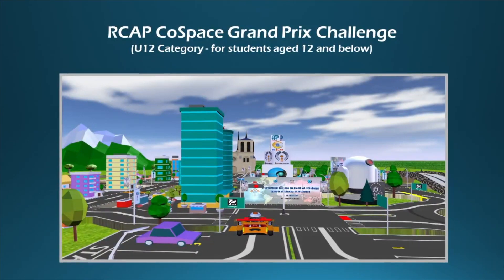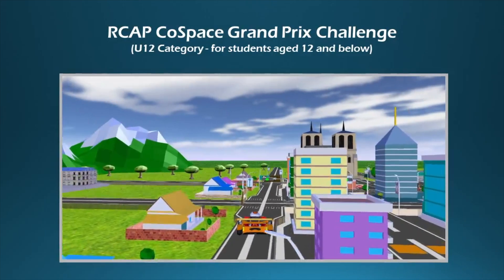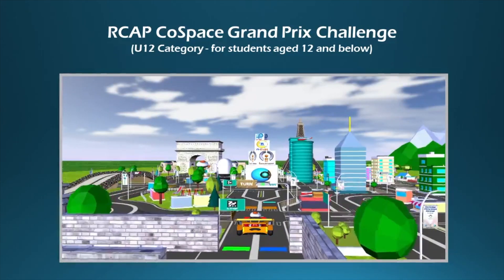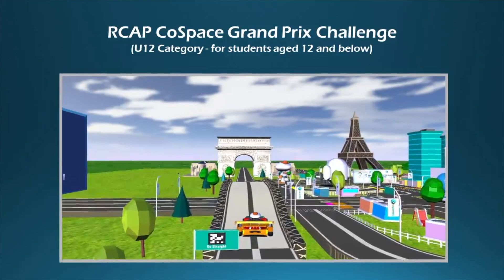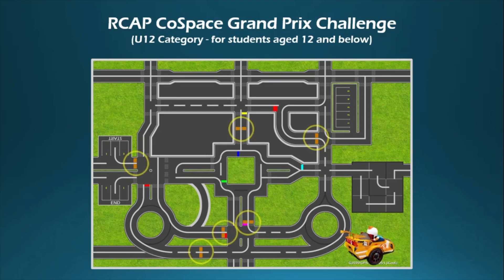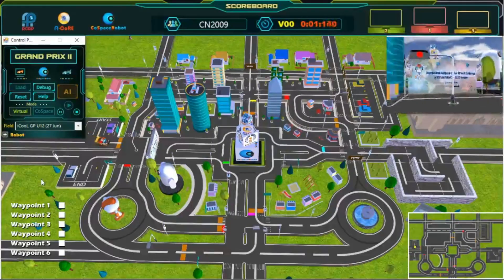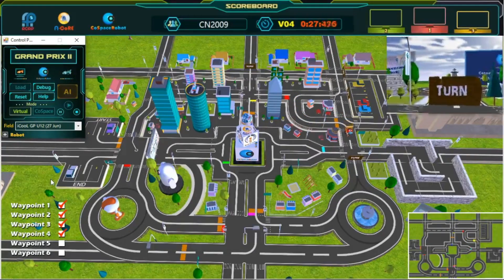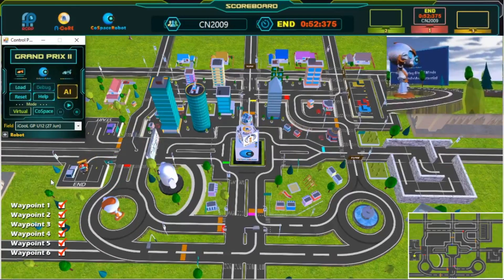S1.24 CoSpace GP U12 - CN2009 (China Region)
CoSpace GP U12 Finalist:
CN2009 (China Region)